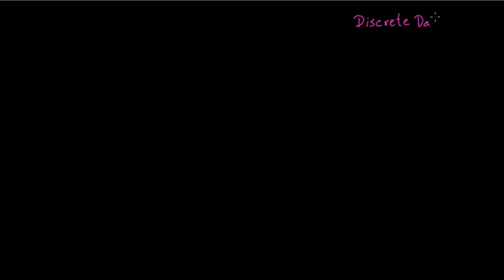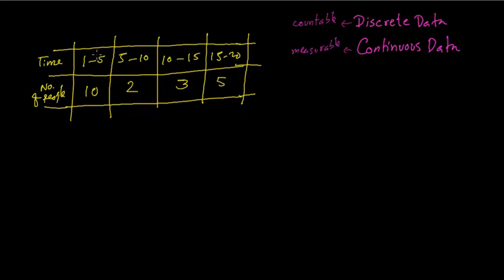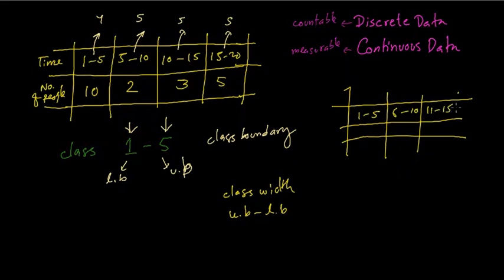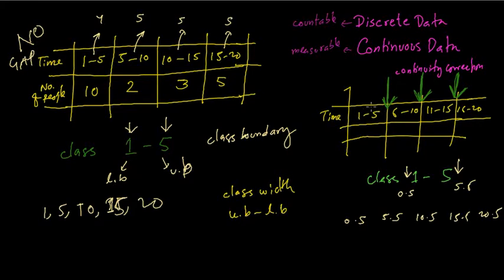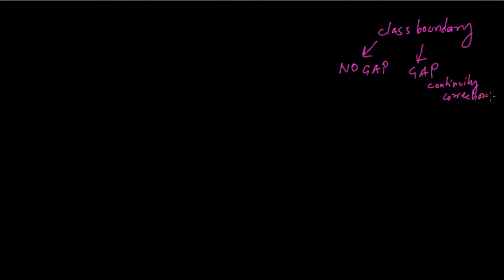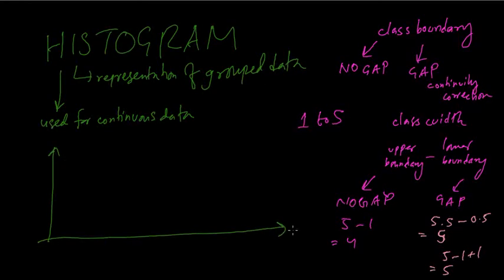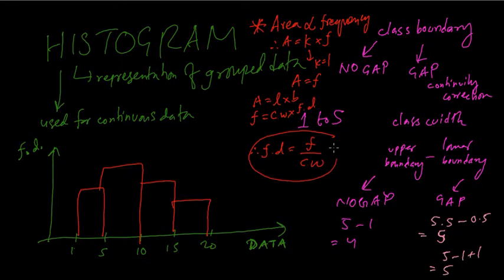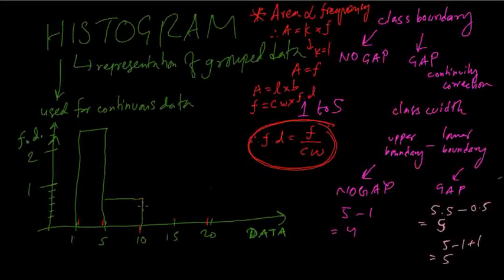S1 Data Representation: Histograms (Part1 Continuous Data, Class, Frequency Density)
GCE Statistics 1
Data Representation: Histograms